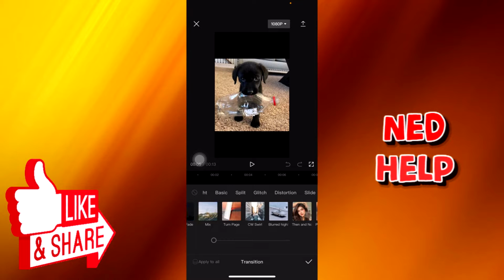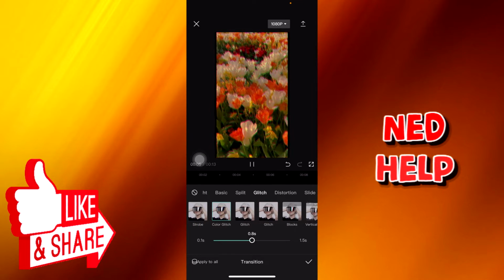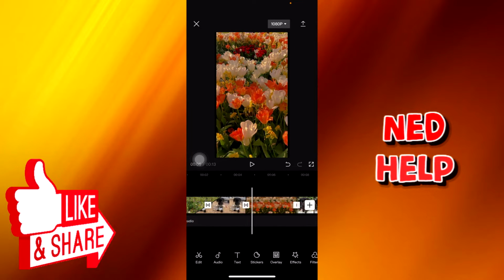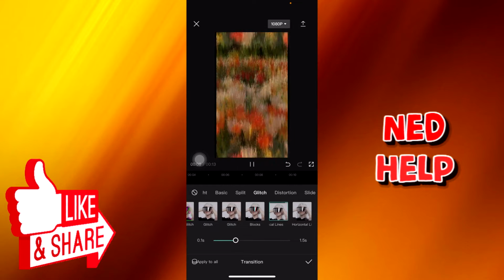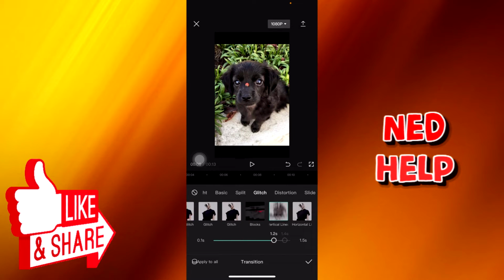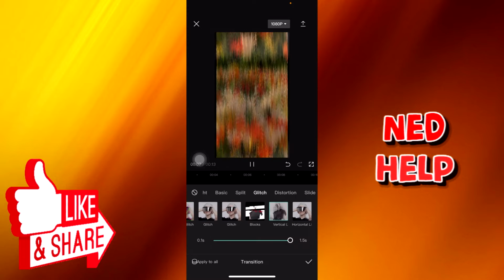How To Do Glitch Transition On Capcut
In this video we teach you how to do the "Glitch Effect" on Capcut on an Iphone. The glitch effect is a very nice transition / effect you can use to take your videos to the next level.